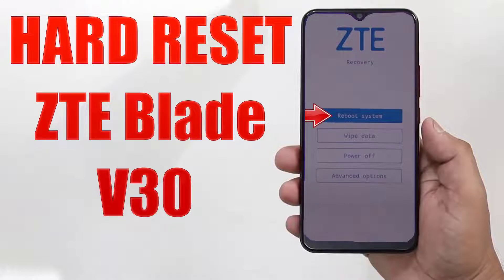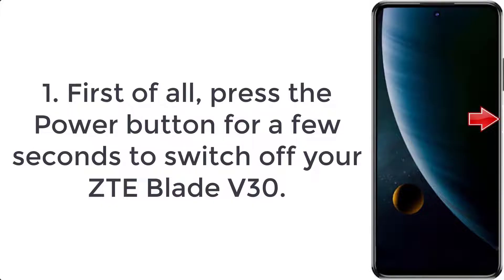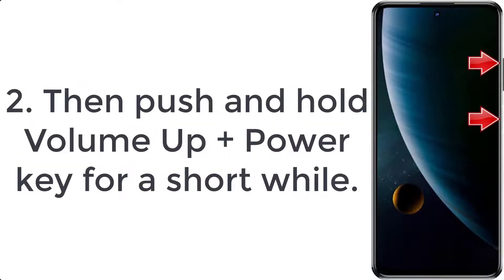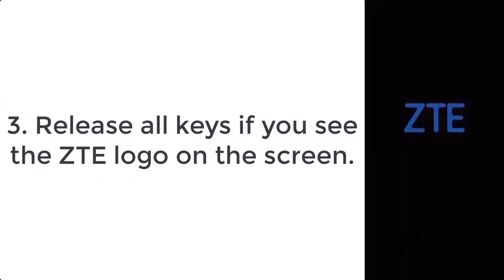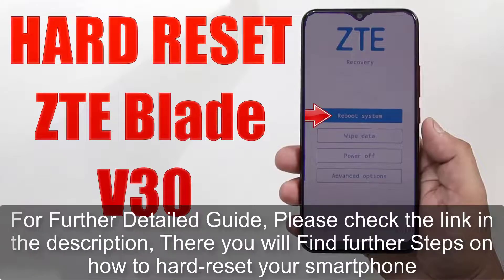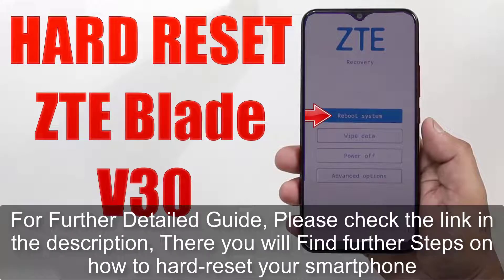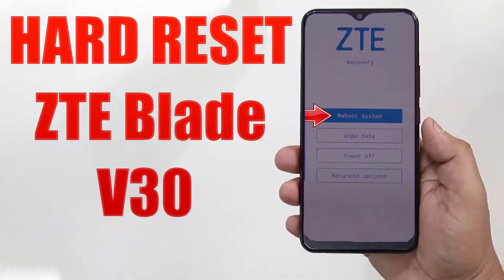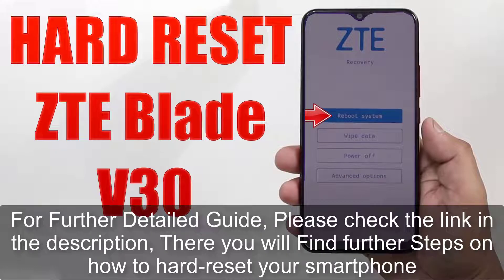Hard Reset ZTE Blade V30 | Factory Reset Remove Pattern/Lock/Password (How to Guide)